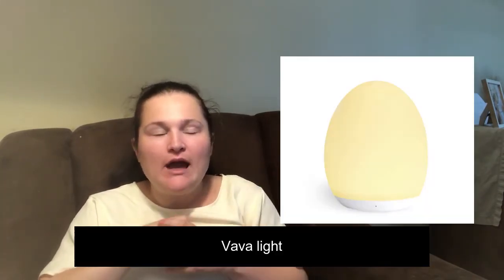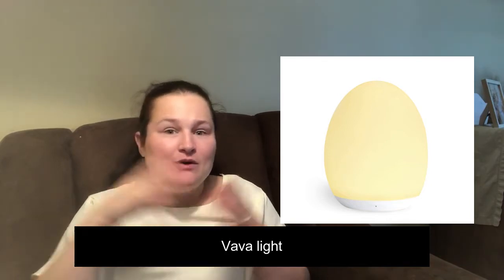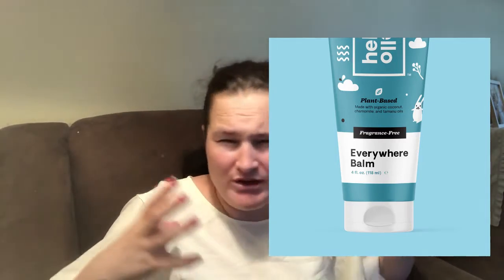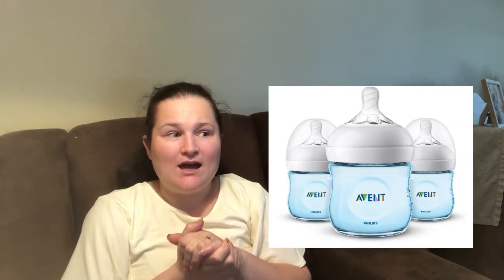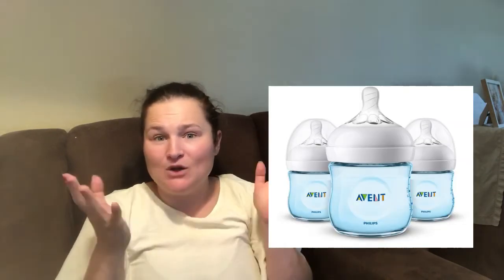MOM + BABY FAVOURITES! NEWBORN - 3 MONTHS!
If you are new here then hi! My name is Ashley and I make content all about motherhood and lifestyle ! I love making content then helps others feel motivated but still keeping it relatable and authentic!

Today I share my newborn must haves and I have linked everything I mention down below!

BABY ESSENTIALS :

SLEEP:

- BASSINET
-CRIB
-SLEEP CONSULTANT

MY SLEEP CONSULTANT RECCOMENDS :
- BLACKOUT CURTAINS

SOUND MACHINE:

SOOTHERS:
ITZY RITZY

BABY ESSENTIALS
MOBILE

PLAY MAT :

BREASTFEEDING :
- RECLINER
- MANUAL PUMP / FREEZER BAGS
EVENFLO ELECTRIC PUMP

NURSING PILLOW

WATER BOTTLE

AVENT BOTTLES

- VIDEO MONITOR